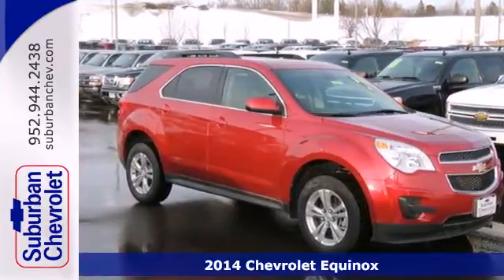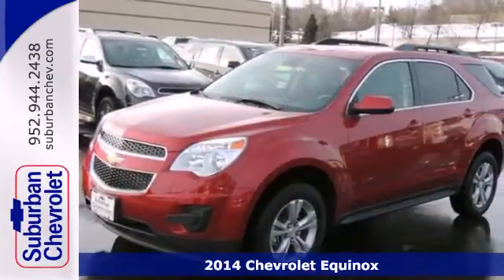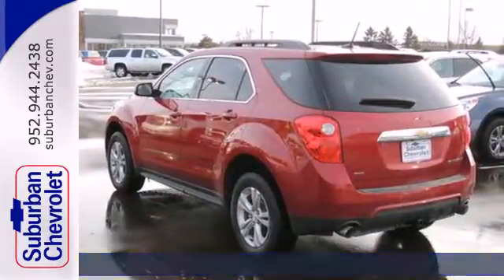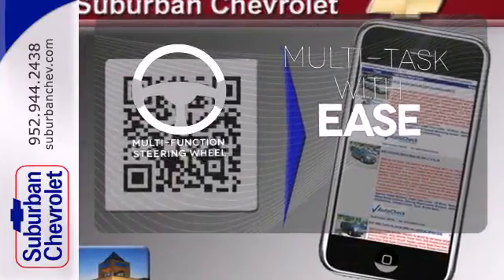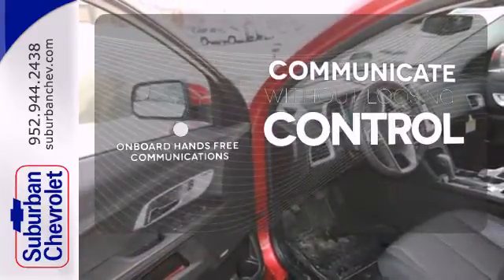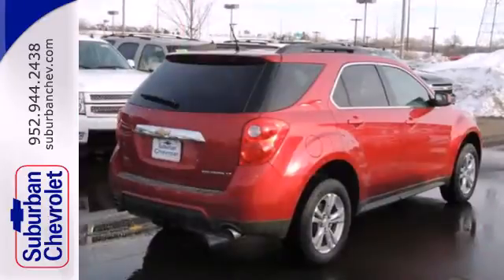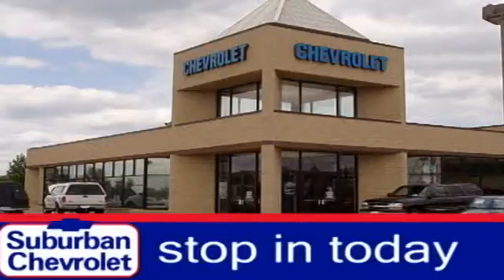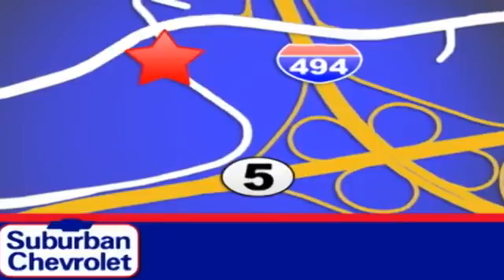2014 Chevrolet Equinox Minneapolis St Paul, MN #142288 SOLD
Year: 2014
Make: Chevrolet
Model: Equinox
Trim: AWD 4dr LT w/1LT
Engine: 3.6 L V6 Cyl.
Transmission: Automatic
Color: Red
Interior: Black
Stock #: 142288
Back-Up Camera Satellite Radio iPod/MP3 Input Heated Mirrors TRANSMISSION 6-SPEED AUTOMATIC WITH.. LT PREFERRED EQUIPMENT GROUP All Wheel Drive. LT trim Crystal Red Tintcoat exterior and Jet Black Premium Cloth interior. READ MORE! KEY FEATURES INCLUDE: Heated Mirrors All Wheel Drive Back-Up Camera Satellite Radio iPod/MP3 Input. MP3 Player Keyless Entry Privacy Glass Steering Wheel Controls Child Safety Locks. OPTION PACKAGES: DRIVER CONVENIENCE PACKAGE includes (BTV) remote vehicle starter system and (AE8) driver 8-way power front seat adjuster TRANSMISSION 6-SPEED AUTOMATIC WITH OVERDRIVE (STD) ENGINE 3.6L DOHC V6 SIDI (SPARK IGNITION DIRECT INJECTION) with VVT (Variable Valve Timing) (301 hp [224.4 kW] @ 6500 rpm 272 lb-ft [367.2 N-m] @ 4800 rpm) LT PREFERRED EQUIPMENT GROUP Includes Standard Equipment. LT with Crystal Red Tintcoat exterior and Jet Black Premium Cloth interior features a V6 Cylinder Engine with 301 HP at 6500 RPM*. EXPERTS CONCLUDE: Seating comfort and legroom is good all around and the sliding and reclining second-row seats allow you to expand the amount of legroom in the rear. -Edmunds.com. VISIT US TODAY: A dealer for the people Horsepower calculations based on trim engine configuration. Fuel economy calculations based on original manufacturer data for trim engine configuration. Please confirm the accuracy of the included equipment by calling us prior to purchase.

Address:
12475 Plaza Drive